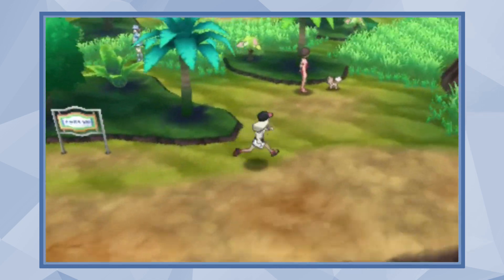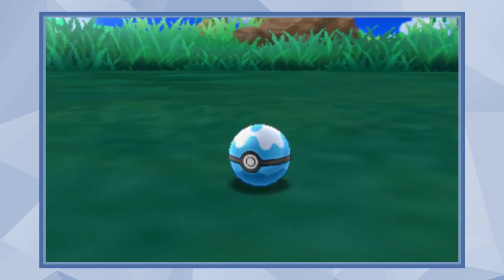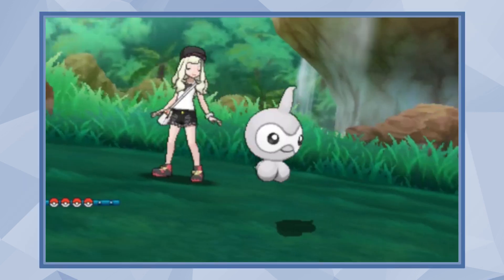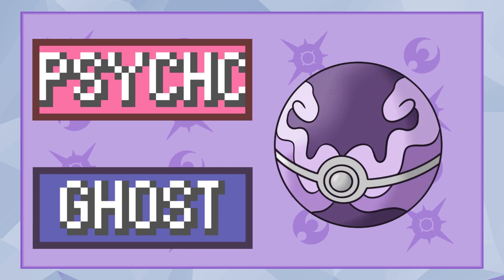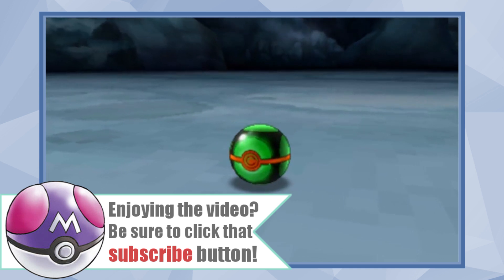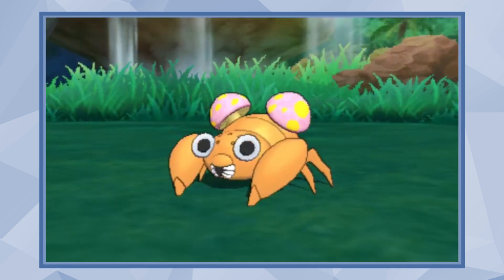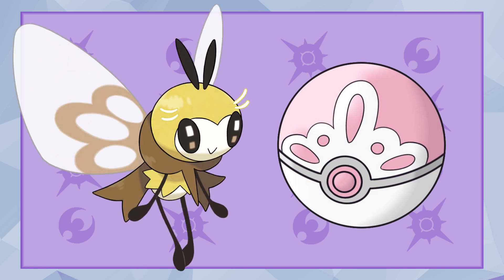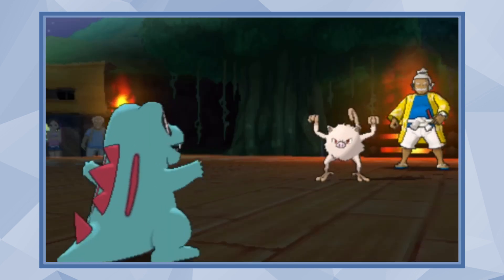New AMAZING Pokeball Designs! | Pokemon FanArt | CWpoke Artist Showcase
Pokeballs have the potential to be incredibly diverse!  We already have a bunch of cool designs in the current games.  But lately, I feel like many people often want new Pokeball designs, yet we rarely ever receive any when new Pokemon games come along.

I figured it'd be fun to look at custom fan art of Pokeball designs just to look at some of the creative ideas Pokemon fans have come up with!  And fortunately, I found a Reddit post that was too good to not share with you guys!

* * * SOCIAL MEDIA * * *

* * * SOURCES * * *

Artist: SeraCross
Ideas From: awesomesauce210, DualSlash20, Steveblob, SilentlyFreezing, LittleDinghy, AtomicWalrus, SamuraiDDD, Hyperion-OMEGA